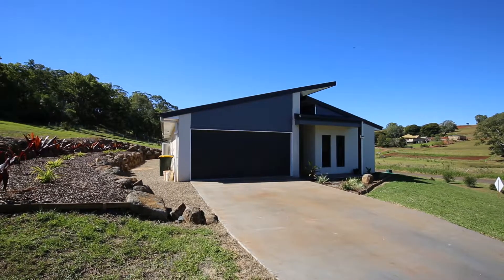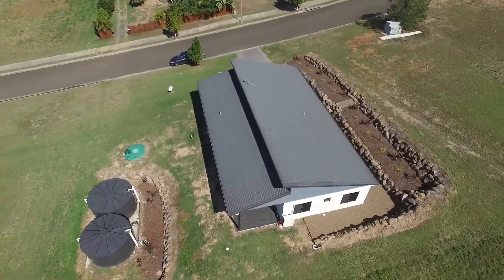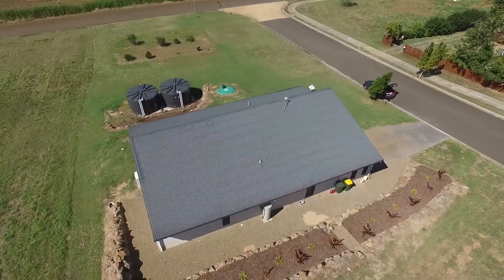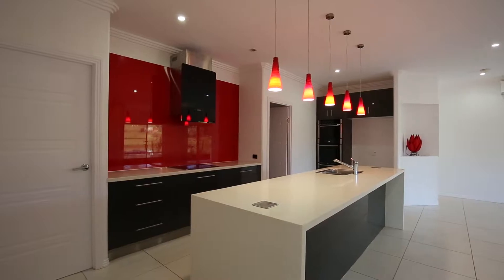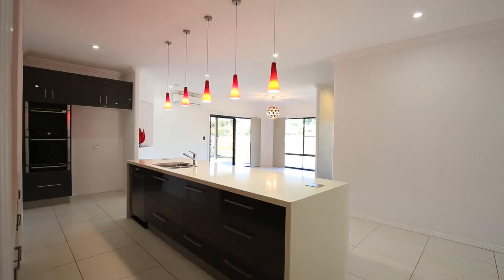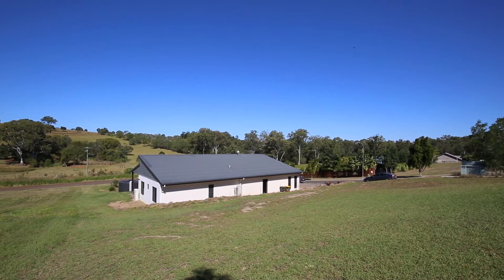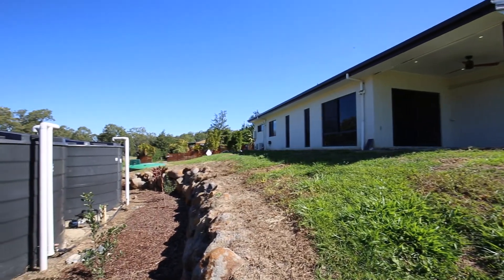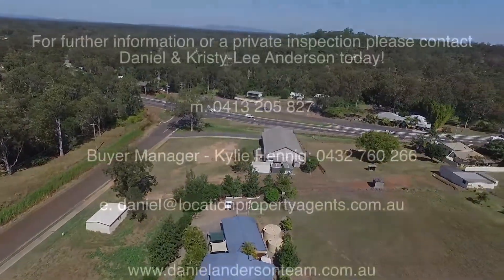Daniel & Kristy Lee Anderson introducing 2 Bodalla Street, Apple Tree Creek, Qld, 4660